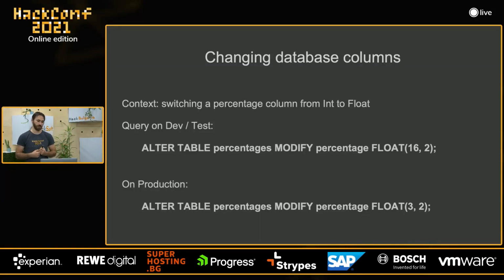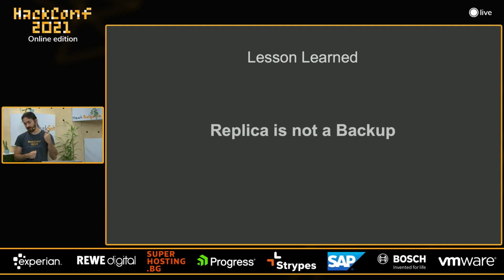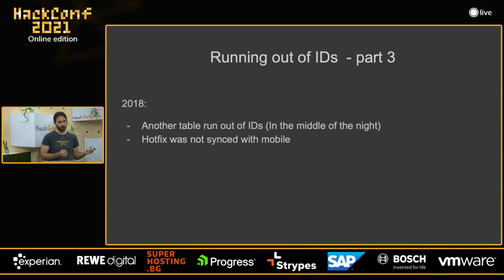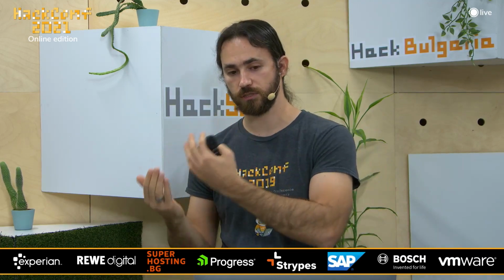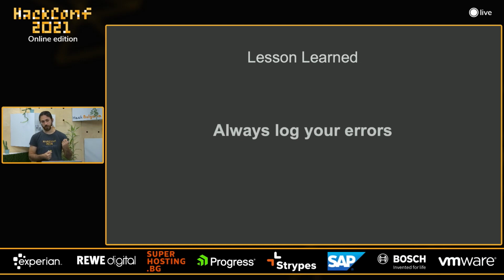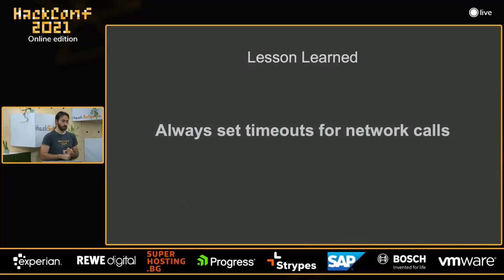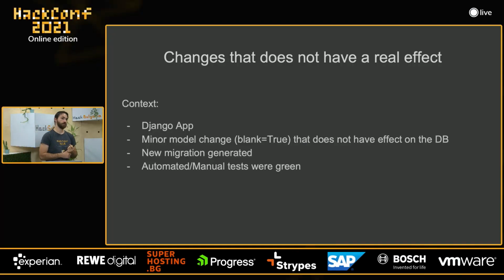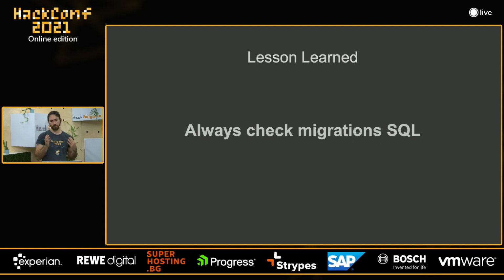Ilian Iliev: Lessons Learned The Hard Way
We all have made mistakes in the past, from tiny bugs to crashing production for hours. To think that it will never happen again is a delusion, but analyzing the root cause of those errors can help us avoid them in the future.